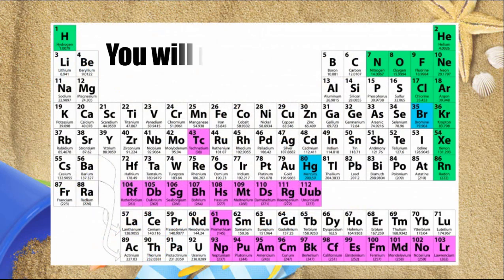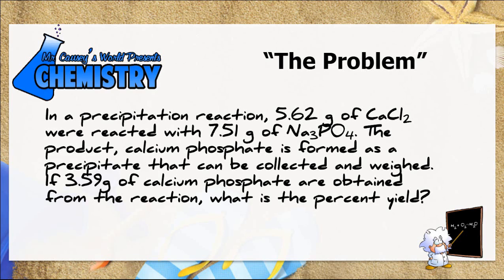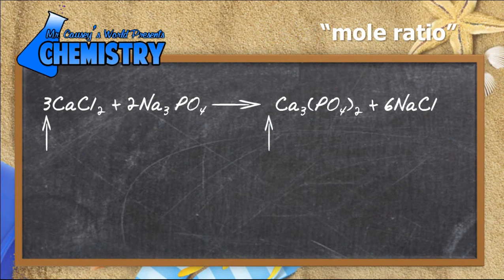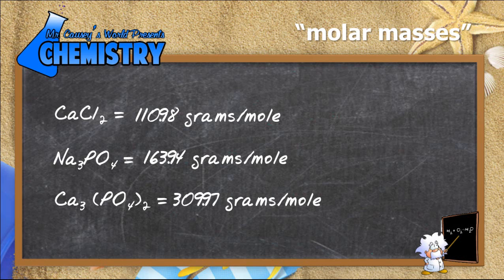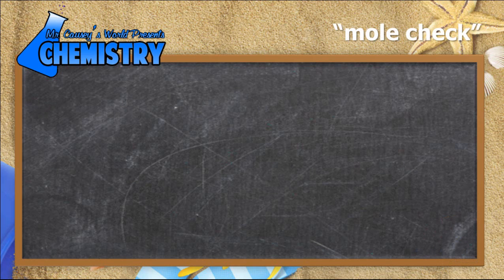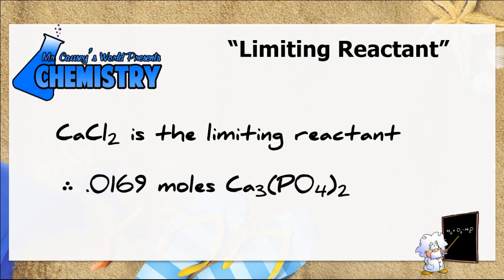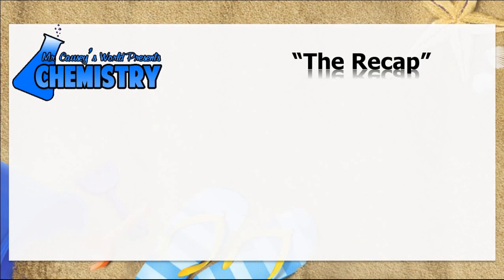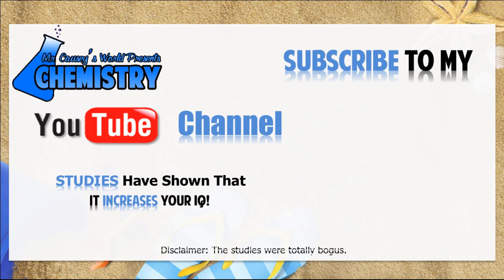Calculating Percent Yield from the Limiting Reactant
Calculating Percent Yield. Mr. Causey shows you step by step how to find the maximum theoretical yield from the limiting reactant and then calculate the percent yield.

RESOURCES:
Polyatomic Ion Cheat Sheet:

Mr. Causey shows you step by step how to find the maximum yield from the limiting reactant and how to determine the percent yield. You will work with molar mass, moles, moles to grams and grams to moles. First you must write a balanced equation to help determine the mole ratios. Then, you must convert the grams to moles and determine which reactant is the limiting reagent.